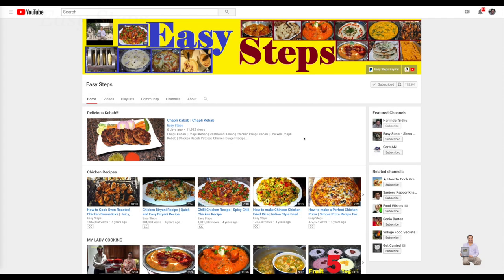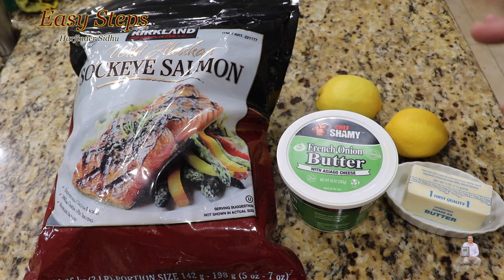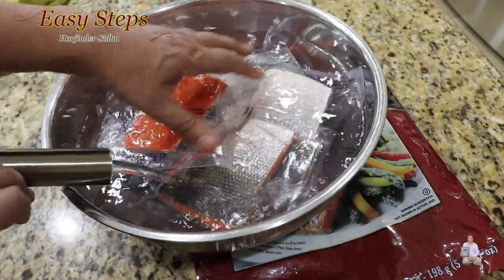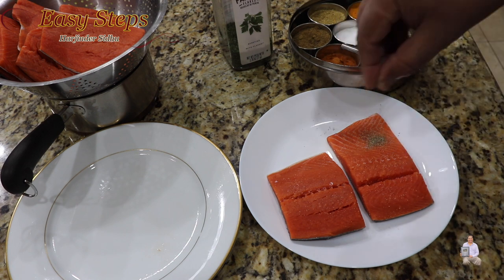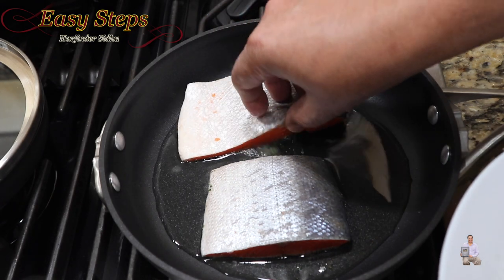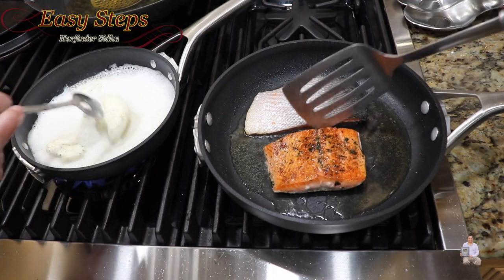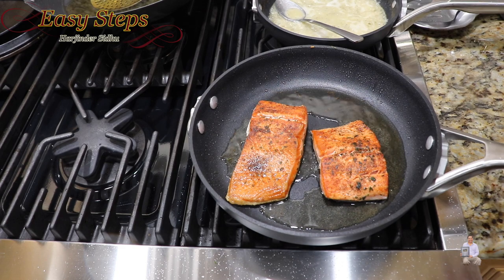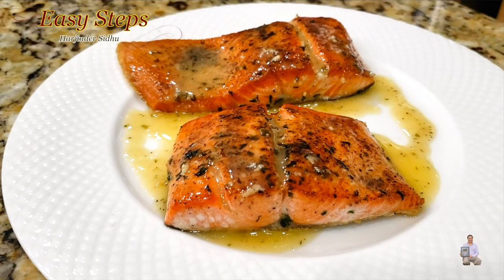Pan Fry Salmon with Lemon Butter Sauce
Pan Fry Salmon with Lemon Butter Sauce | Pan-Fried Wild Alaskan Sockeye Salmon Recipe | How to Cook Frozen Salmon Fillets

Chapters:
0:00 An intro to a video
0:41 Ingredients List
1:44 Add Frozen Salmon in Water
2:48 Add Spices
3:16 Pan Fry Salmon
4:13 Prepare Sauce
6:03 Dish out, serve and ENJOY!!!

Ingredients List:
Step 1 - Cook Salmon:
Wild Alaskan Sockeye Salmon
Black Pepper
Parsley Flakes
Olive Oil
Step 2 - Prepare Sauce:
Lemon Juice
French Onion Butter